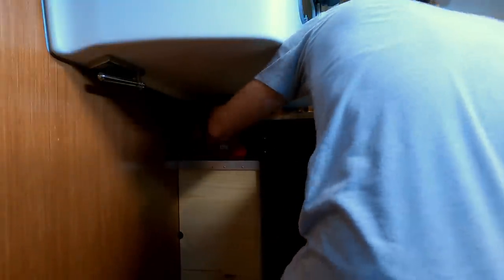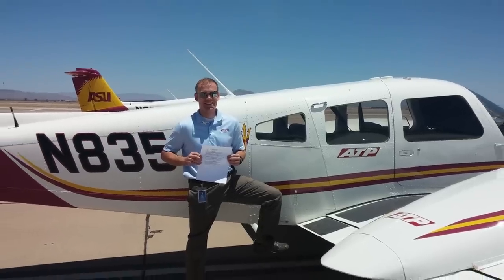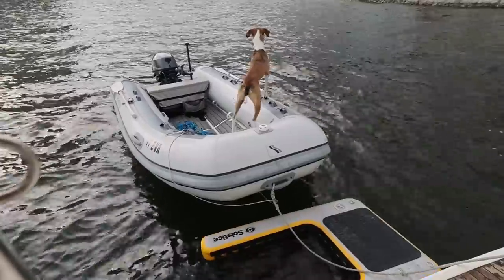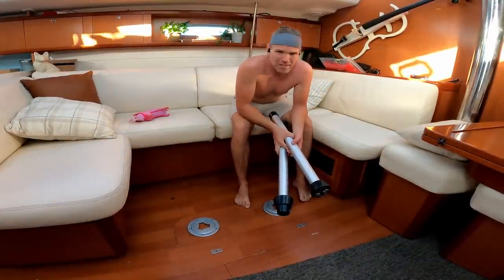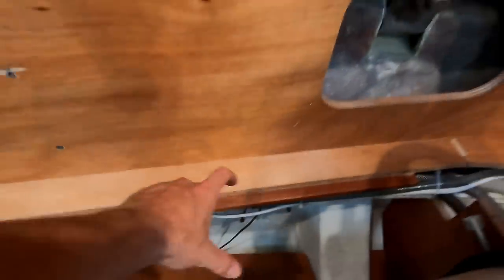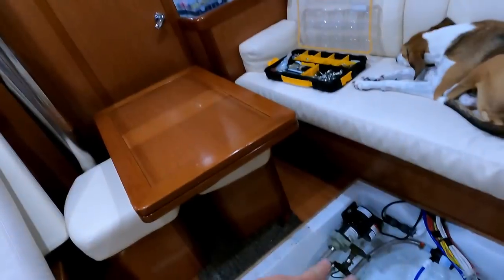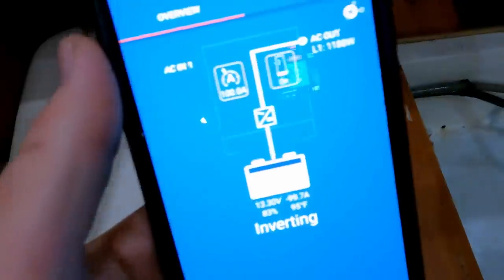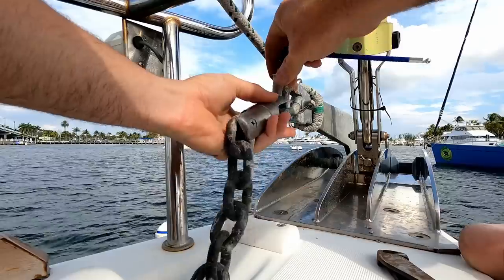Boat Life: A Life In (or out of) Balance | EE 80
Boat Life on a sailboat with two dogs is all a balancing act - one we are still finding the center of gravity of! and use my code EXPEDITION50 for 50% off your first Care/of order!

We are in the final crunch now to get this boat out on an adventure. Like you, we've been itching to be out of project mode and on with cruising! There are just a few items left on our sketchbook checklist to check off, and today we'll knock out several. This is all part of building the dream home that will take our little family around the world :-)

Products we use and love:

Products we wish for 😁: